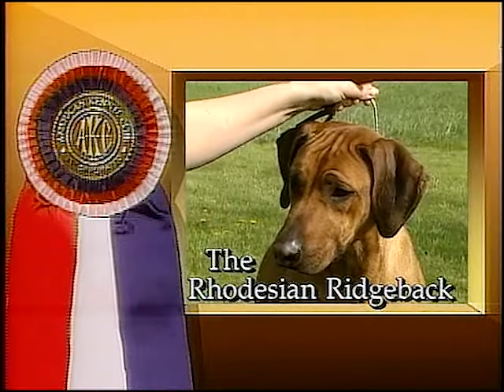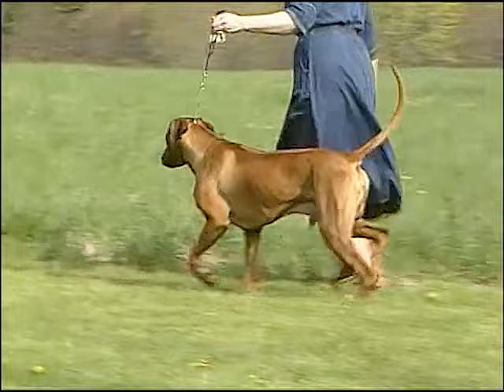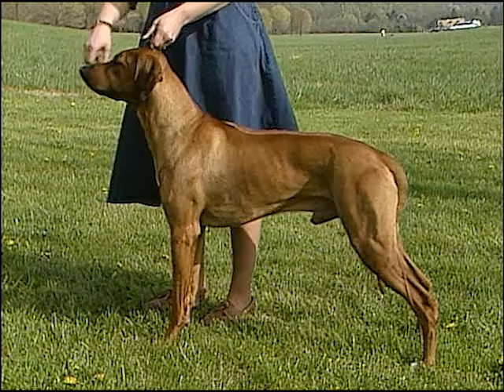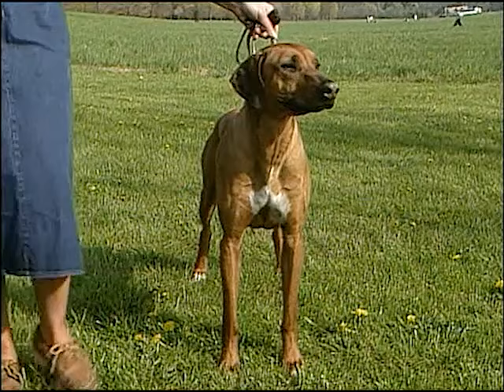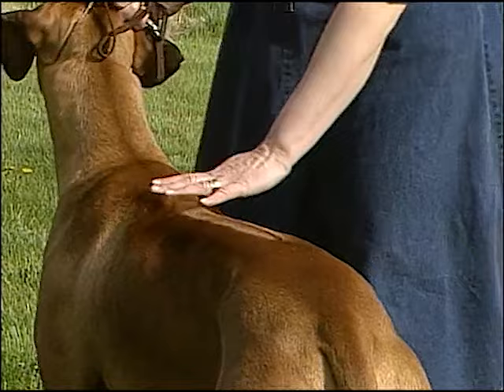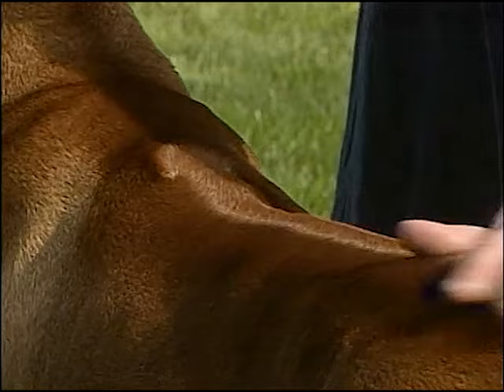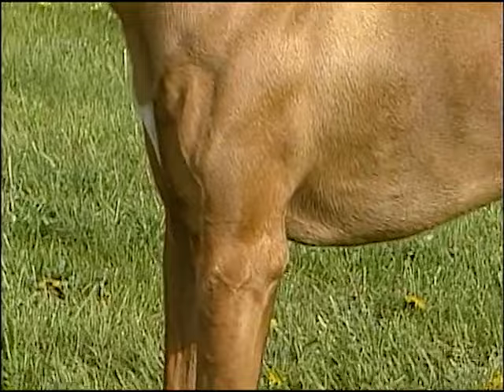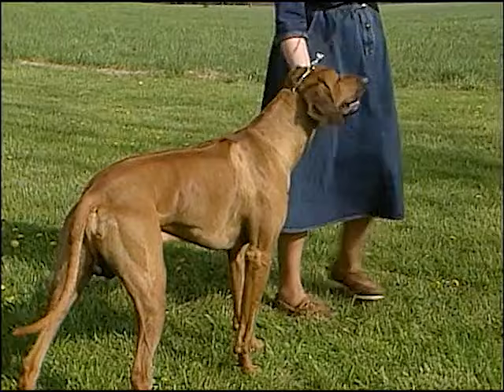Rhodesian Ridgeback - AKC Dog Breed Series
Learn more about Rhodesian Ridgeback